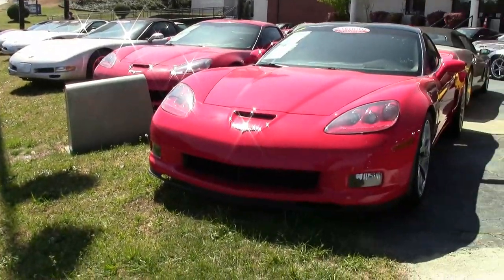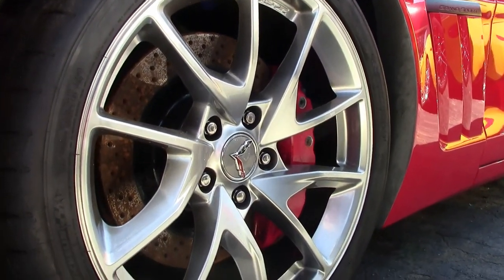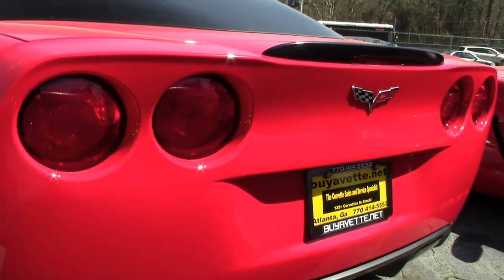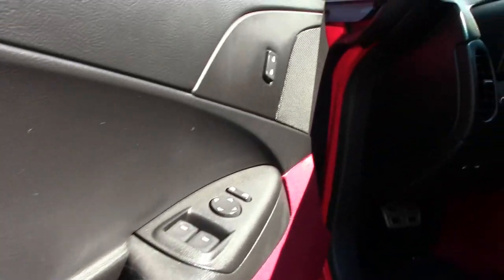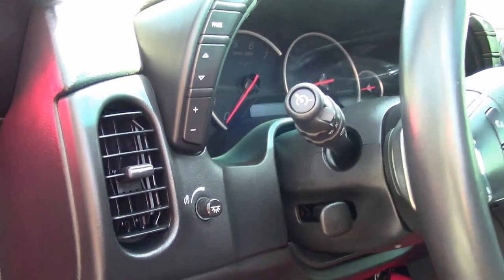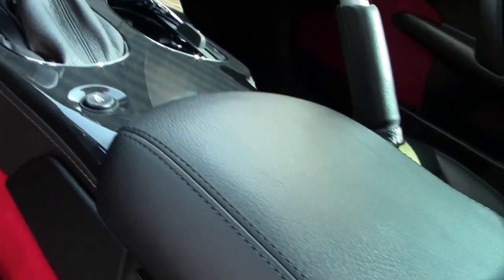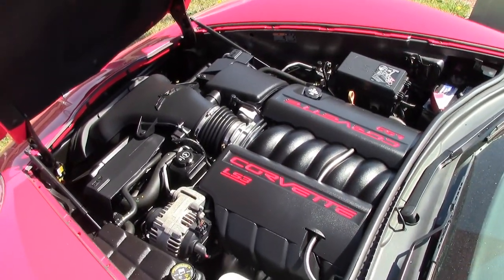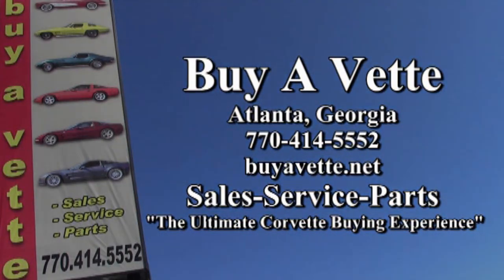2012 Corvette Grand Sport 2LT Custom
2012 Corvette Grand Sport 2LT Custom For Sale

Torch Red exterior, Ebony interior with added Red carpet and door panel speaker grilles, glass top.

436hp LS3 engine, 6 speed automatic paddleshift transmission, posi rear-end.

Coming with a clean Carfax, and some nice factory options and additions, this 2012 Corvette Grand Sport shows 12,749 miles, and is in nice condition. This car's paint is vg, with a great shine. Glass top is vg as well, and a set of STUPID RARE GM Q8U C7 Z06 10 Spoke Pearl Nickel Painted Wheels has been added, which are vg-exc. Michelin Pilot Super Sport ZP runflat tires show an average of 7/32nds (95% front/90% rear) tread depth remaining. The interior of this 2012 Corvette Grand Sport shows vg factory leather seats, vg door panels and added Red carpet, and vg-exc steering wheel and center console. Other additions to this car include Red door panel speaker grilles, window tint, Black fender script surrounds, dynamat, rear storage bin delete, Alpine INE-W957HD CD/MP3/DVD/HD/NAV/BKUP/USB stereo, and a subwoofer (mounted where the passenger's rear storage bin was).

This car features a corrosion-free subframe, has been fully serviced, and all instrument gauges, lights, turn signals, brakes, engine, transmission and rear-end are all in good operating condition. Please do not assume that this is an average condition Corvette, as Buyavette specializes in "hand-picked Corvettes" that are loaded with expensive factory options. All of our Certified Corvettes are way above average condition for the miles. In addition, they are all fully serviced. Consider that sellers rarely spend money getting full service before offering their car for sale. Dealers typically only wash the car before offering it for sale. We however adhere to strict quality control standards when purchasing, as well as inspections and service. All Certified Corvettes are fully serviced and ready to enjoy. 13K Miles.